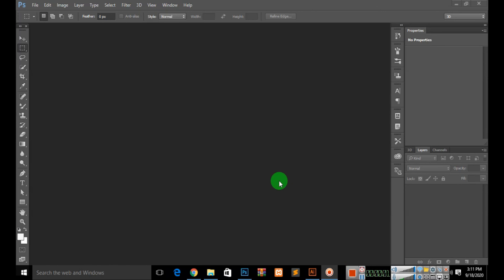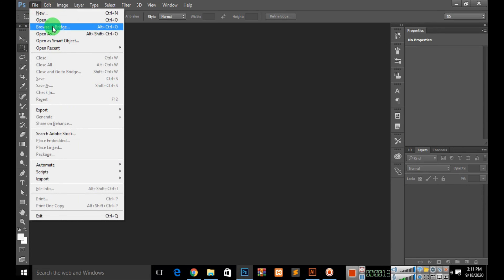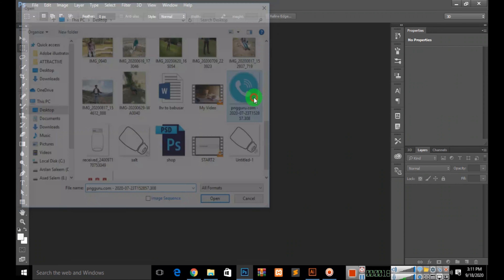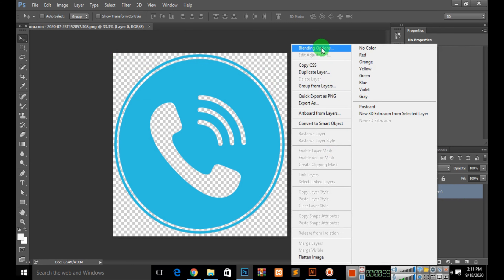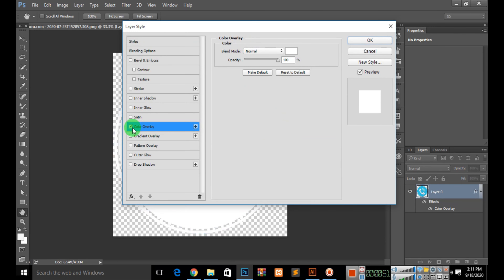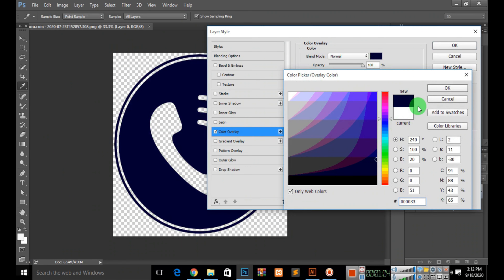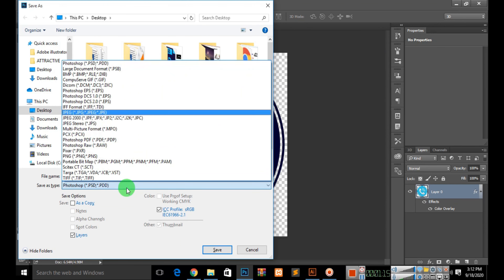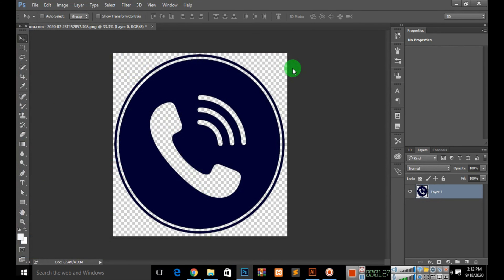How to change the colour of PNG | Photoshop | The Simple Techniques